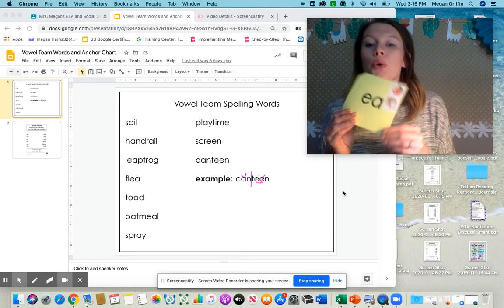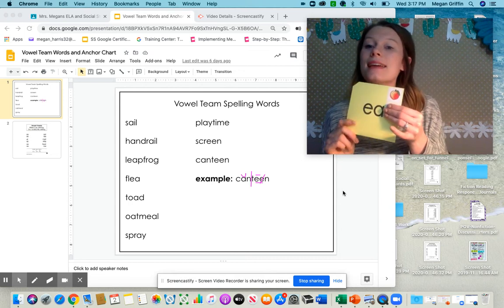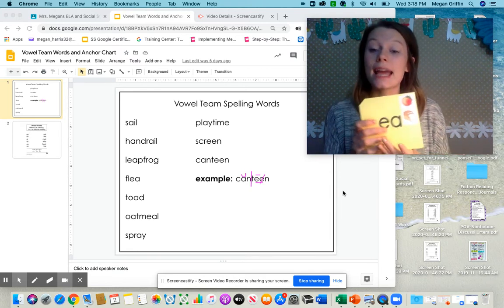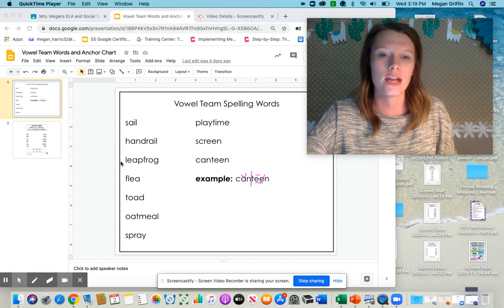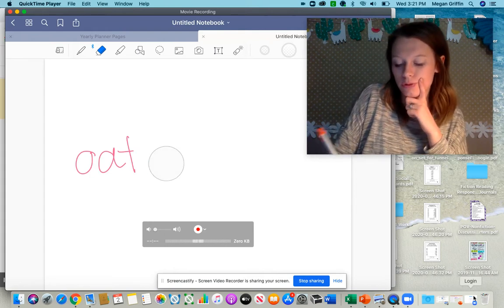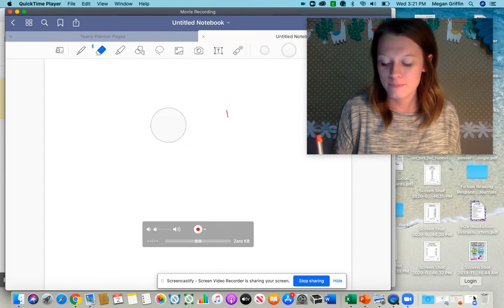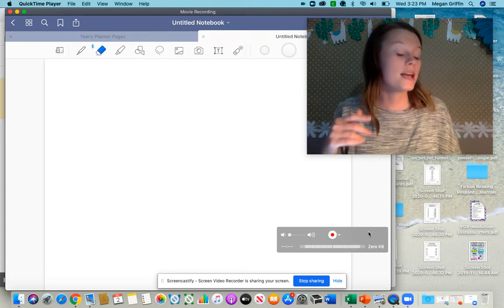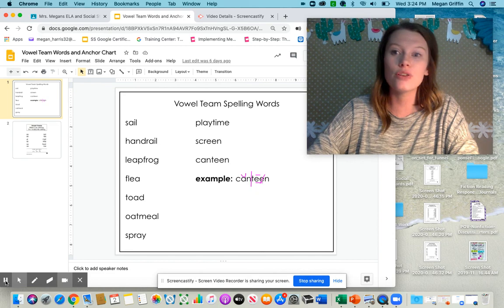Vowel Team Review